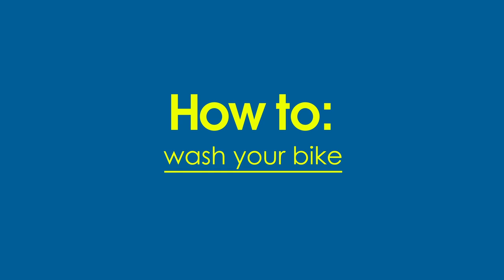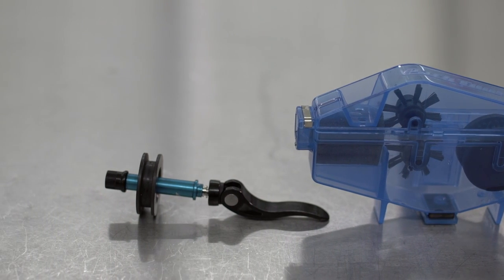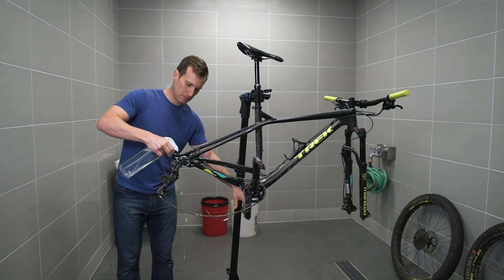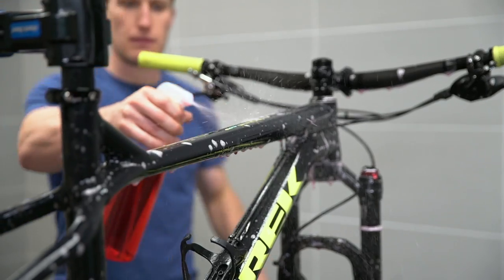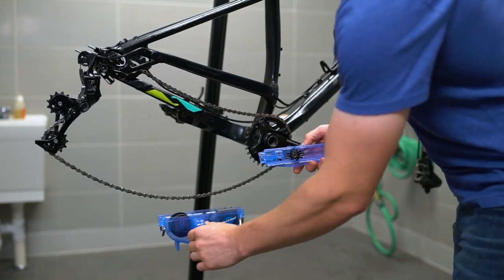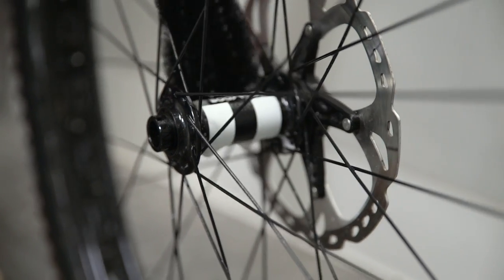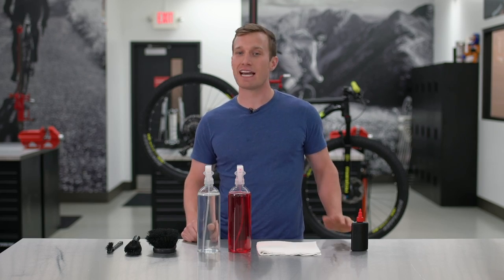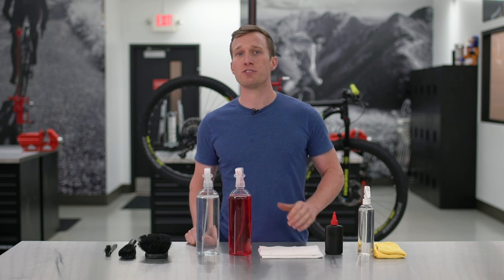How To: Wash Your Bike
A clean bike is a happy bike, but washing your ride is a bit more complicated than a quick spray with the hose or a joyride through your local car wash. Follow our step-by-step process and you’ll learn the dos and don’ts of keeping your bike in tip-top shape!